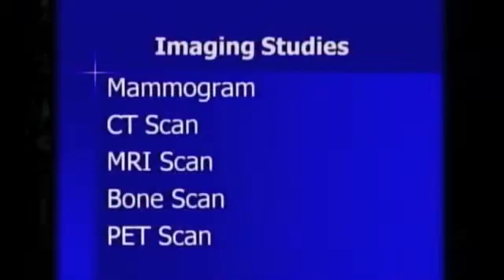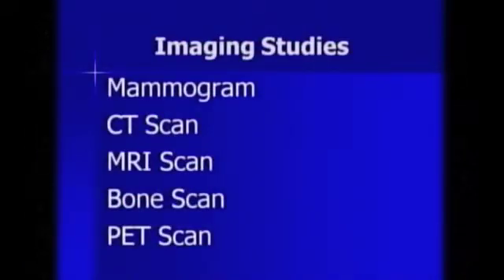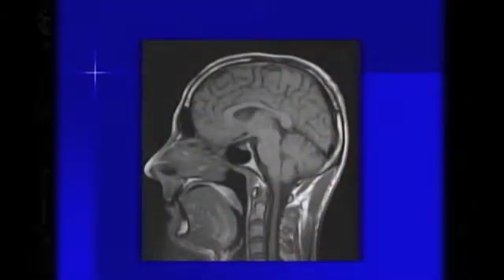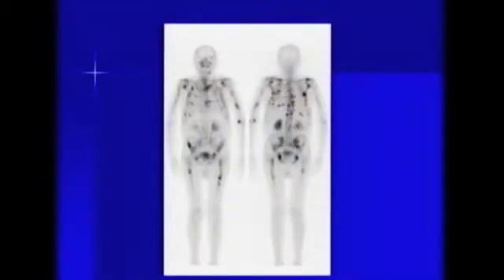PET Scans 1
Dr. Bennett, Wendy Hall and Special guest Todd Sandlin from PET CT services of Fla. discuss PET Scans and how to read them.